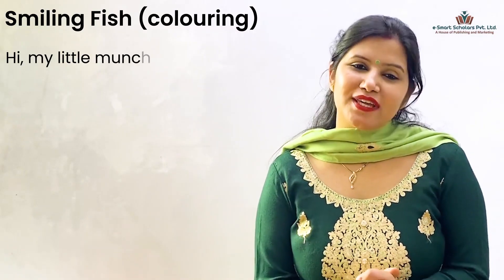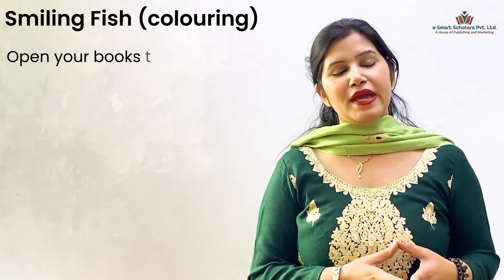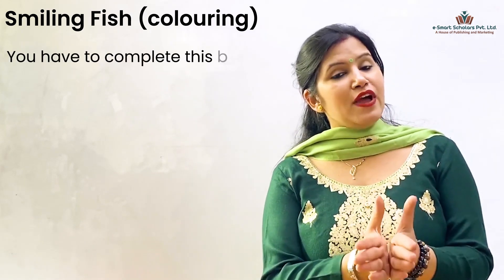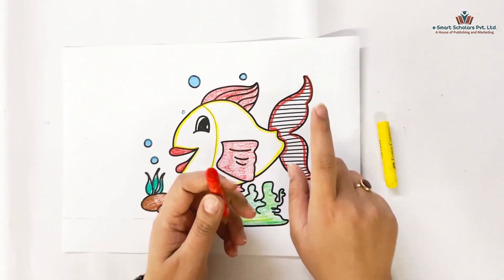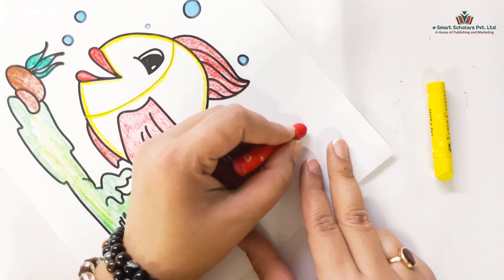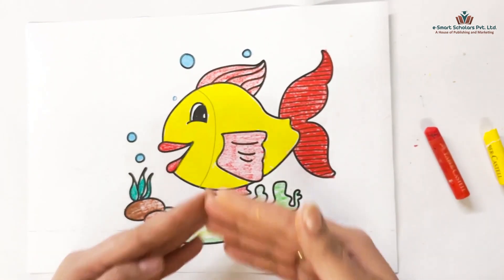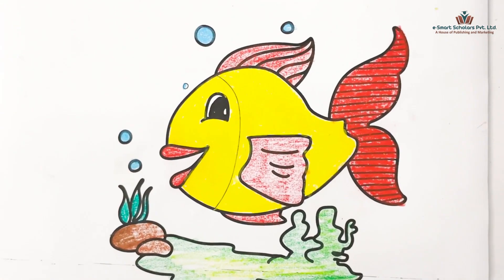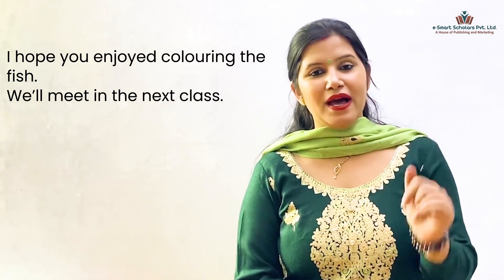Smiling fish coloring